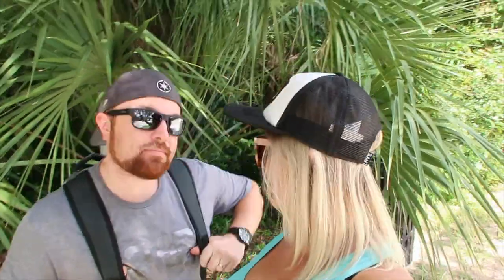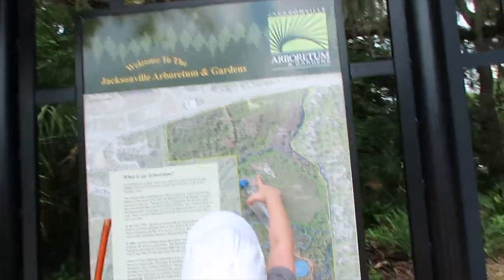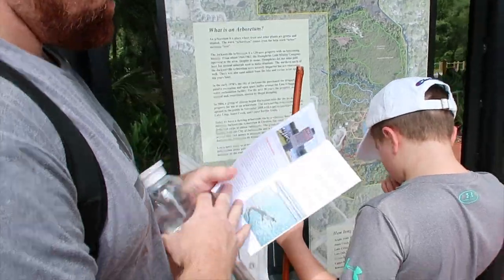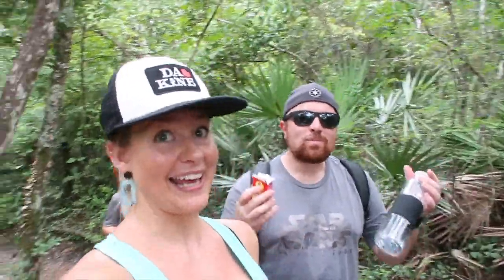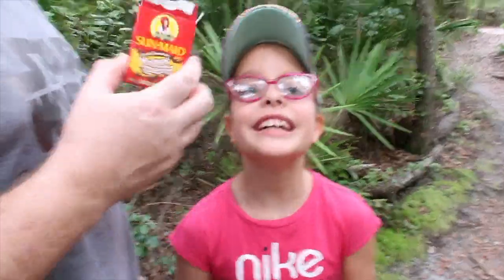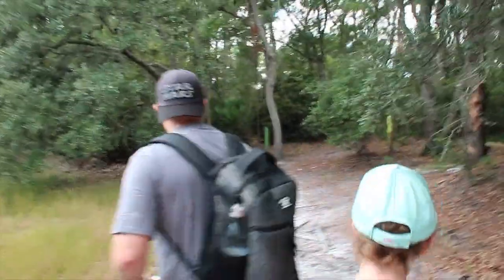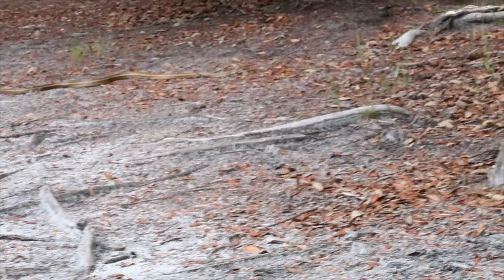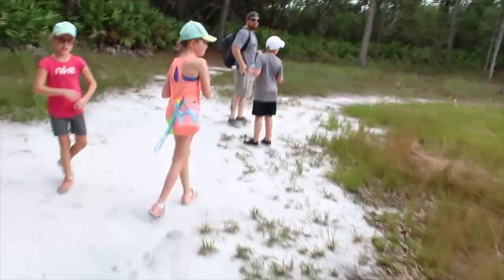Explore Jacksonville Arboretum and Gardens! Wildlife Encounters in the City!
Come with the Sunchaser Family as we explore the new city around us! Today, we visit the Jacksonville Arboretum & Gardens! Explorations, Wildlife encounters, hiking and adventures are all here!
We run in to a snake!